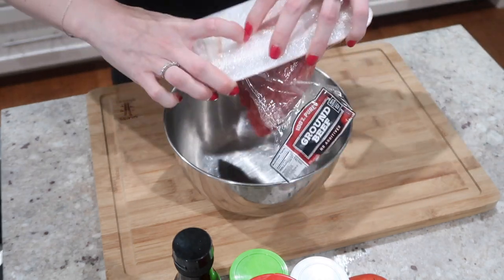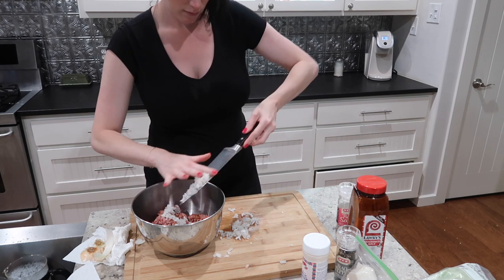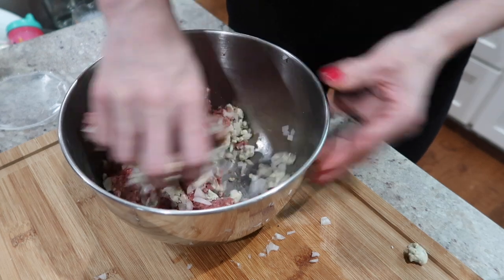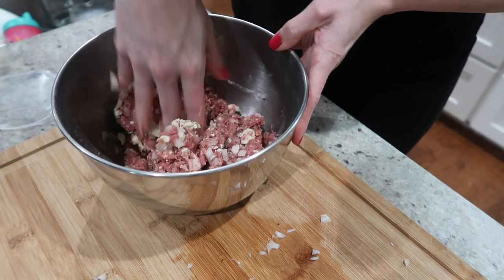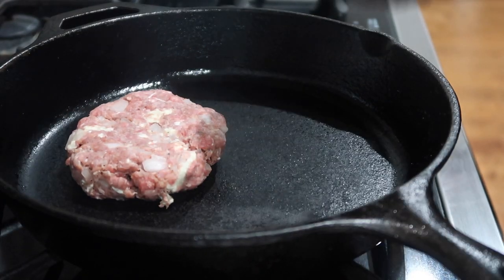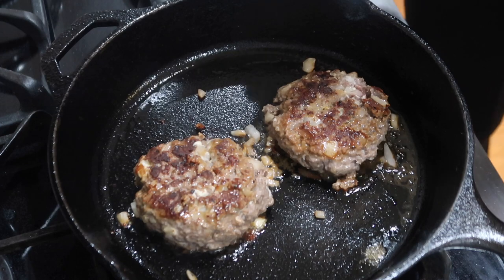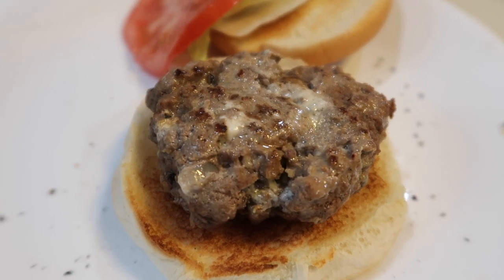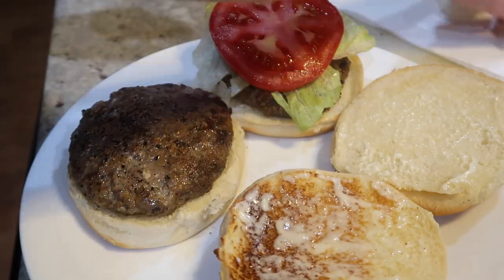BLUE CHEESE BURGER | Margot Brown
Hello, this is my version of a BLUE CHEESE BURGER! Using my cast iron skillet, it turns out great. The flavor of blue cheese gives it a nice kick. If you want to substitute blue cheese, this recipe will work great with whatever cheese you'd like. I hope you enjoy!

XoXoXo

FILMING EQUIPMENT:
Tall Tripod
Similar Compact Tripod
Ring Light
Computer: Macbook Pro 15''
Editor: iMovie

You'll find videos ranging from cooking tutorials to home life. I hope you stay awhile and enjoy what you see.  Please check back regularly for new videos!

Margot Brown